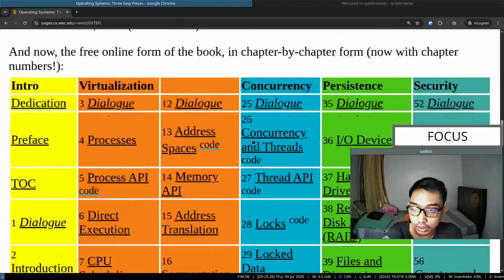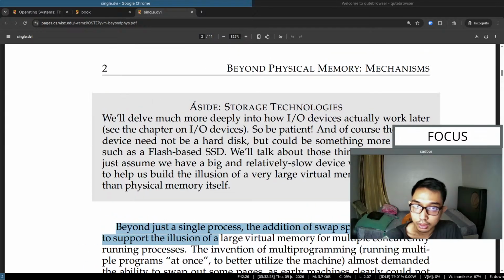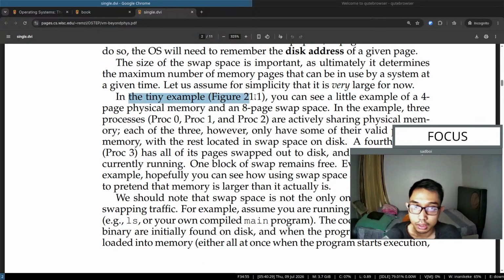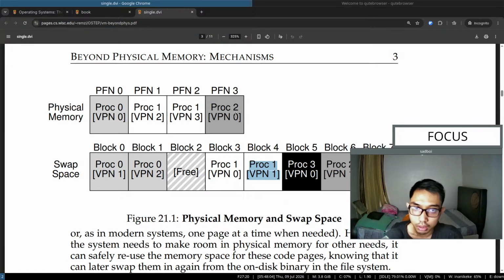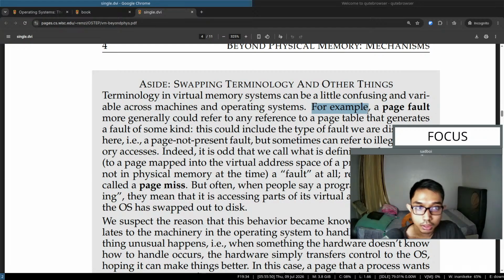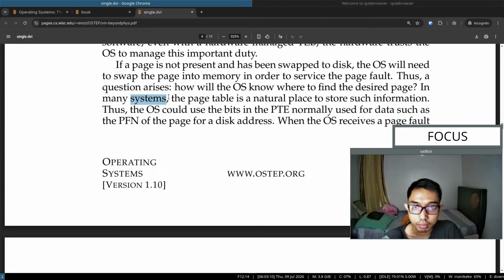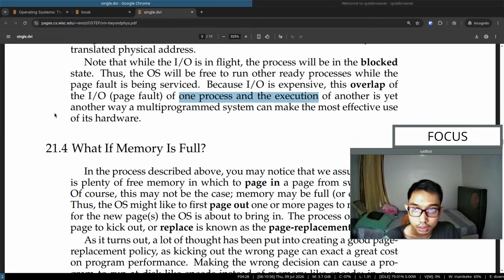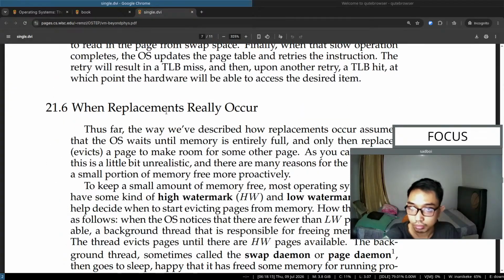Live study: read along book "Operating Systems: Three Easy Pieces" (Part 144)